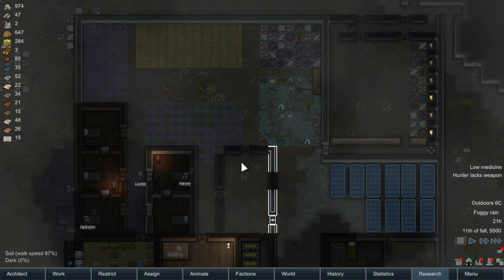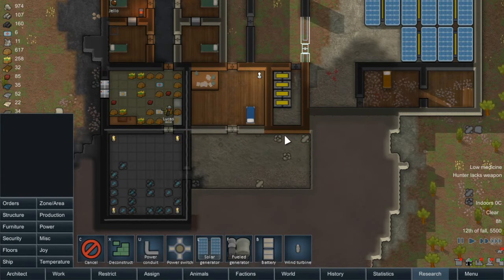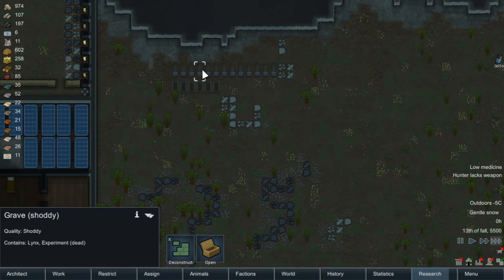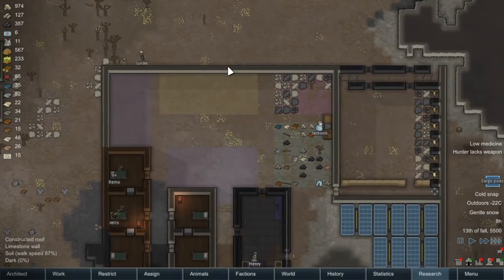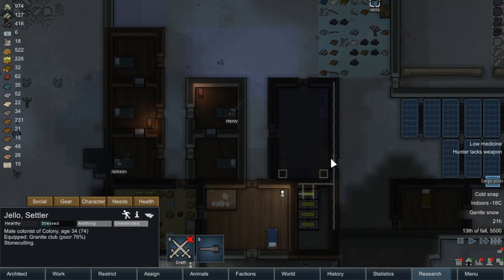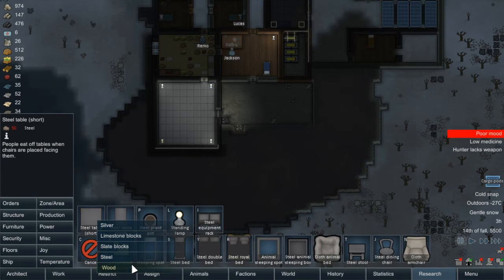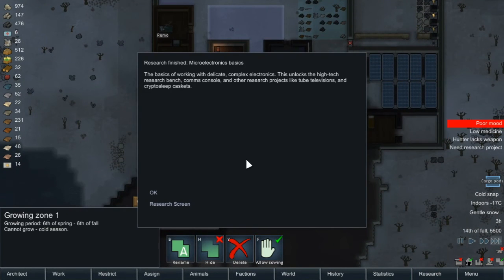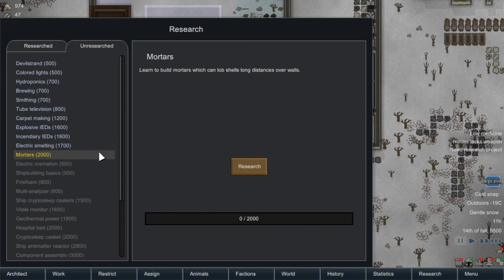Lets play Rimworld Alpha 13 - Ep 11 - Cold Snap!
Hello guys and welcome to BipKing Gaming!

Thank god we harvested our crops! Today we get hit with a serious cold snap that forces everyone in doors. Will someone die to Hypothermia in this Rimworld Episode?!

What is Rimworld?
This game is a sci-fi colony sim driven by an intelligent AI storyteller, inspired by Dward Fortress and Firefly. Rimworld generates stories by simulating psychology, ecology, gunplay, melee combat, climate, biomes, diplomacy, interpersonal relationships, art, medicine, trade and much more.

BipKing’s Opinion.
This is personally one of the best simulation, survival, crafting, city building games I have ever played. The game tests you from the very start, and finding a way to balance the needs of your colonists and the larger needs of the colony is unique and fun challenge.

Copyright Information for Music:
Under Creative Commons, I have permission to use this music in my content.